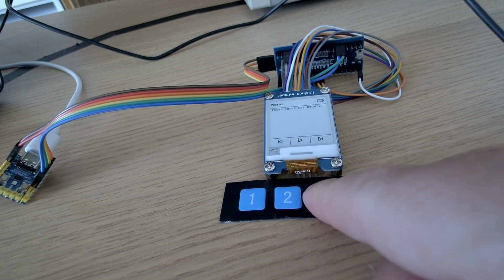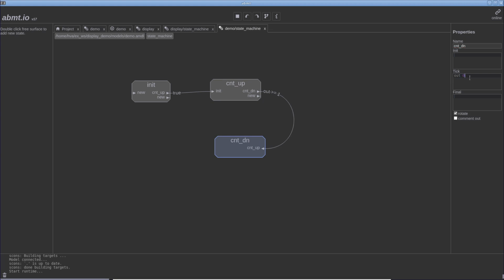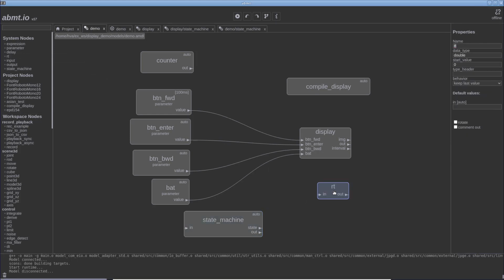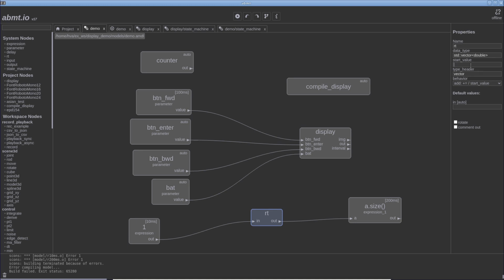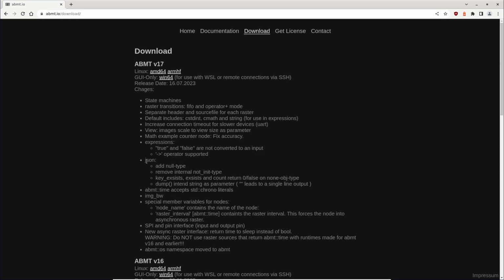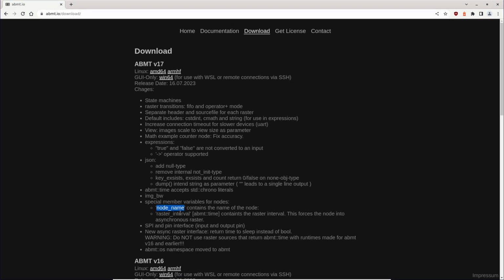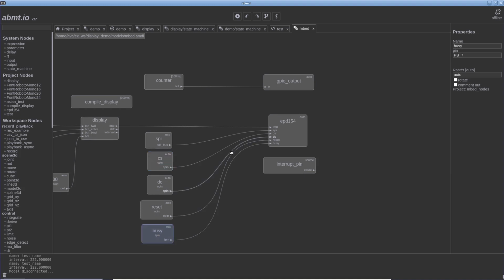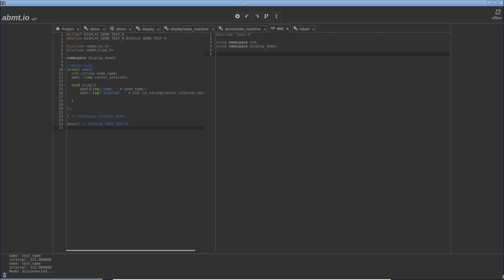ABMT v17 release notes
A video about whats new in abmt v17. Main features: State machines. New rate transition options. Special variables for nodes (name + interval). Its also a preview for a display demo. With mbed and a blupill (stm32f103) runnig a display application on a waveshare 1.54" e-ink / epaper display.